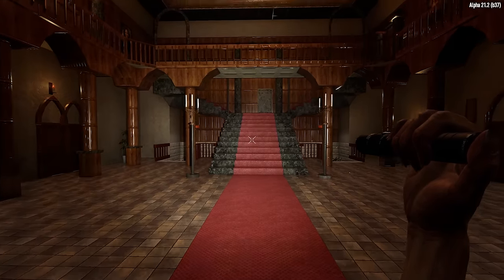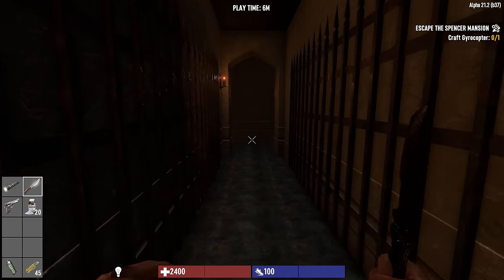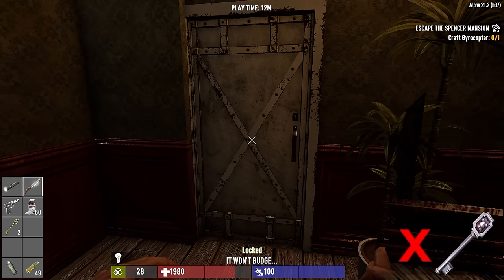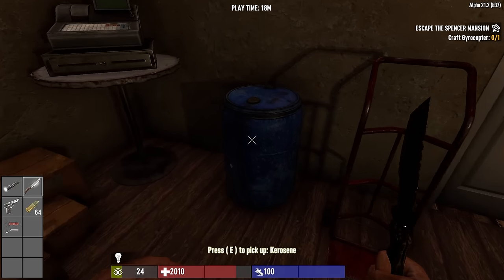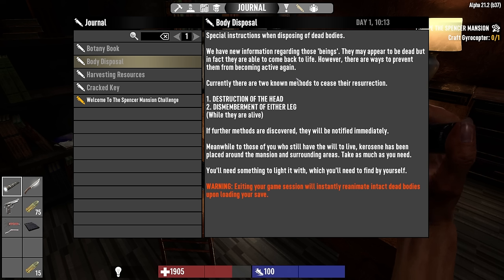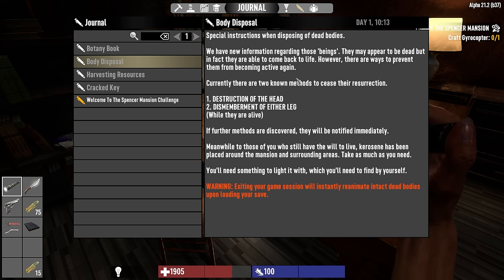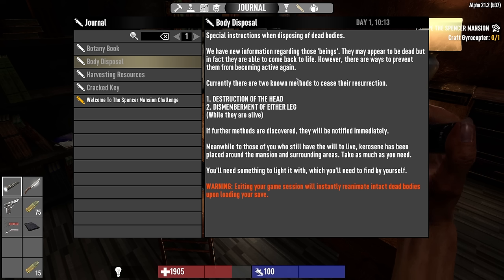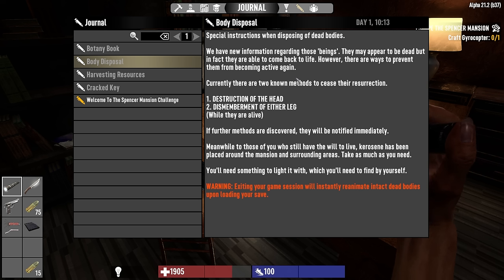When 7 Days to Die becomes Resident Evil (Part 1)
My Recording Setup:
✅Mic Boom
✅Camera Lens